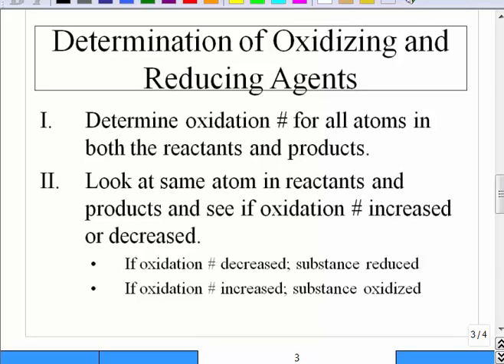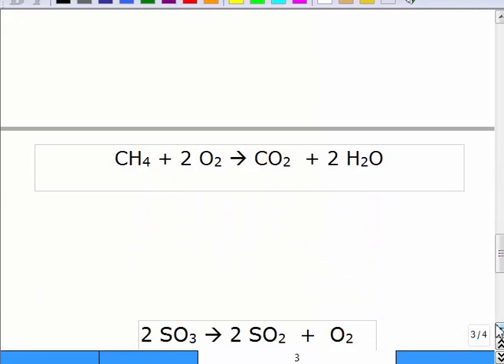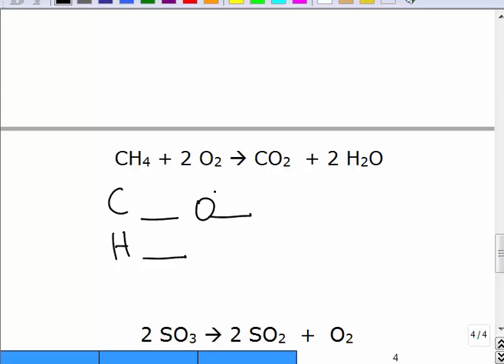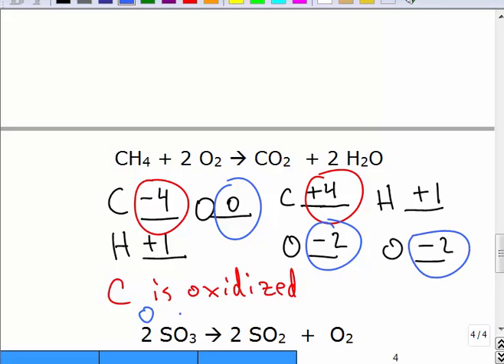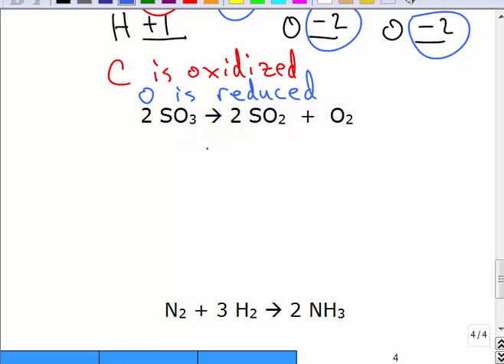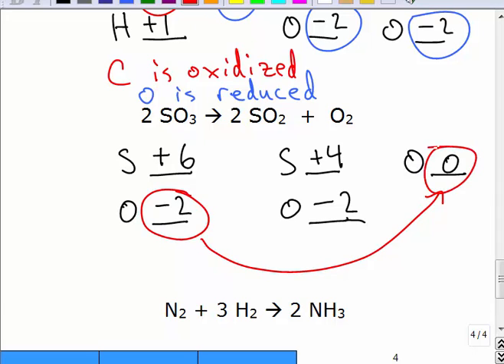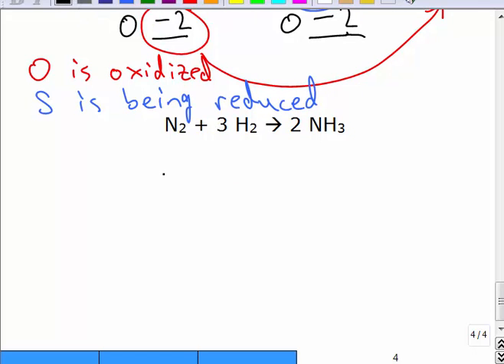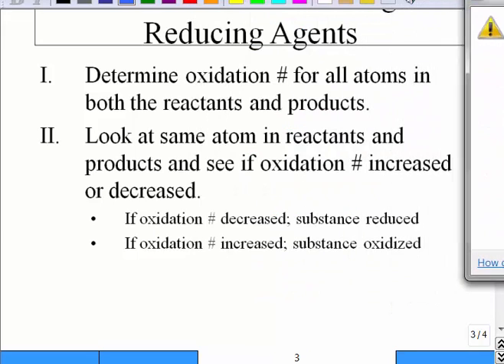Redox Reactions - using oxidation numbers